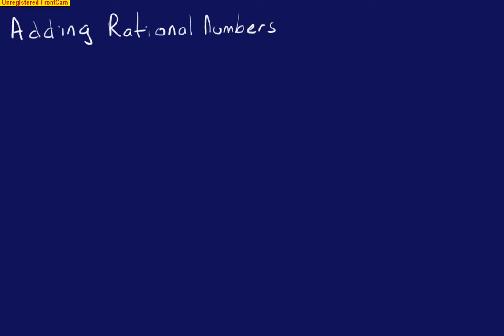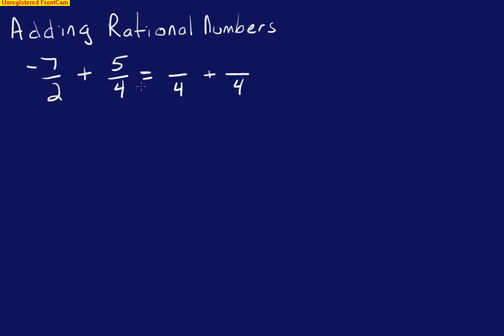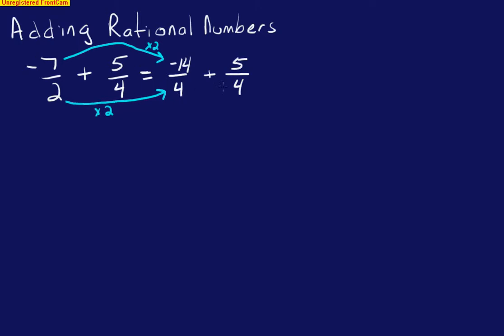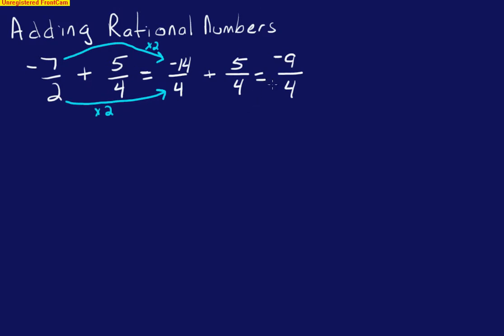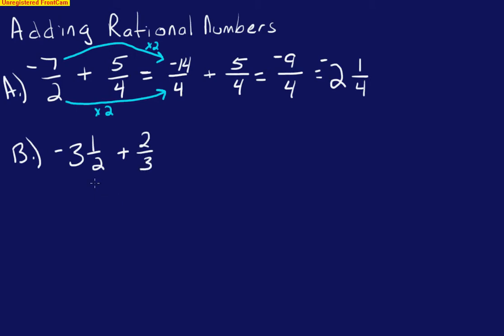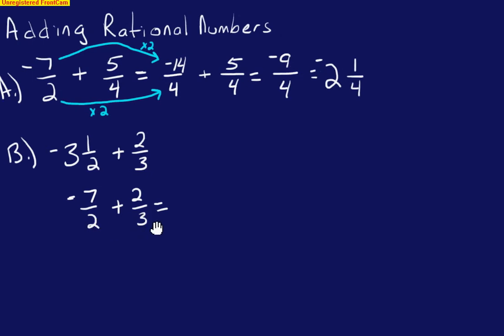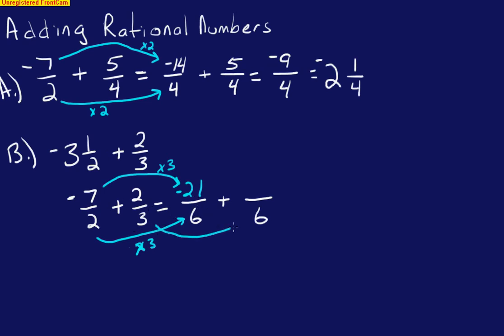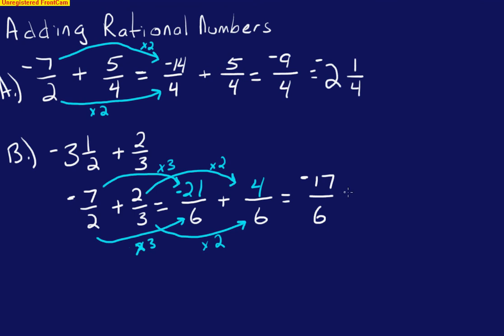Adding Rational Numbers Review